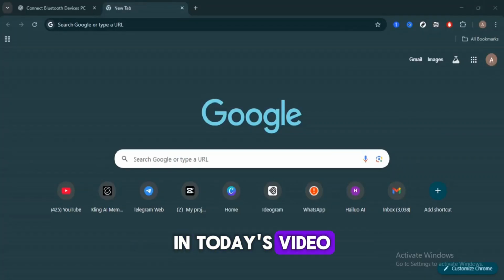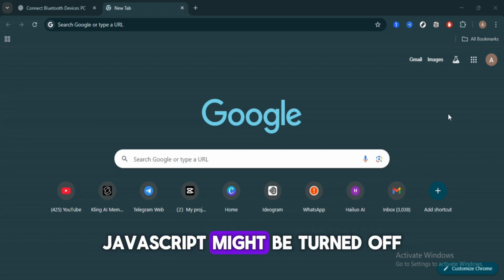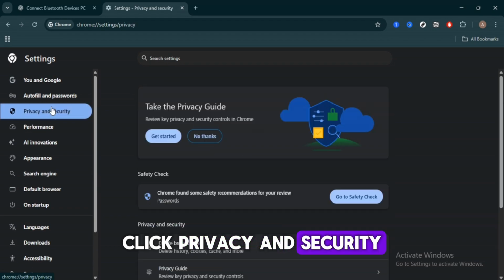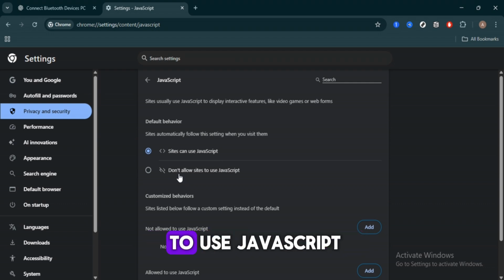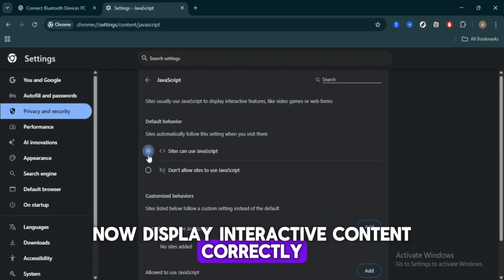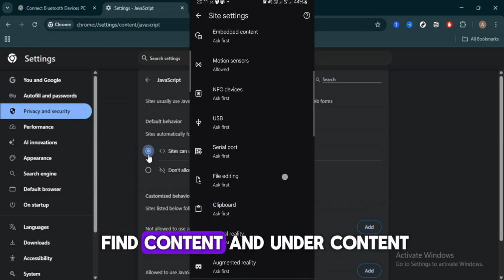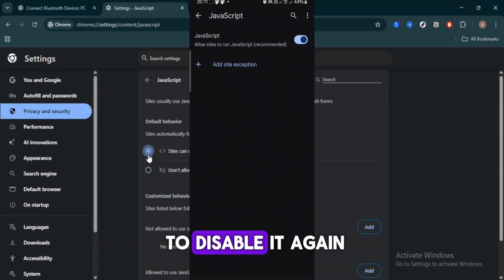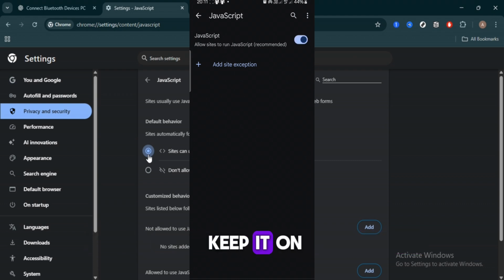How to Enable JavaScript in Google Chrome (Mobile & Desktop)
Learn how to easily enable JavaScript in Google Chrome on both mobile and desktop devices. This step-by-step guide shows you where to find the settings and how to turn on JavaScript to ensure websites work properly. Perfect for beginners and anyone needing a quick fix to enable JavaScript in Chrome.

enable javascript in google chrome, turn on javascript chrome mobile, enable javascript chrome desktop, how to activate javascript on chrome, javascript settings chrome, enable site javascript chrome, javascript not working chrome fix, enable javascript android chrome, javascript chrome ios, allow javascript in chrome browser